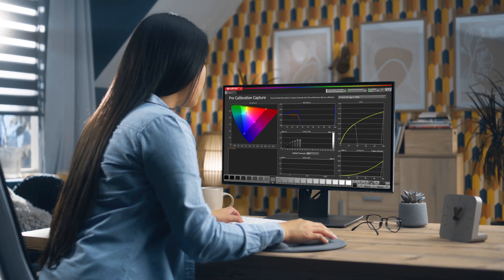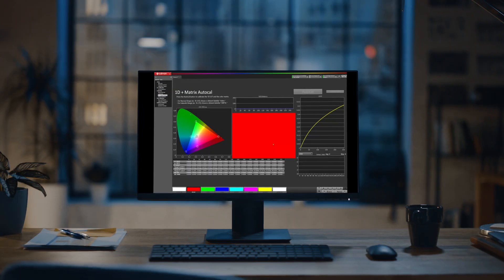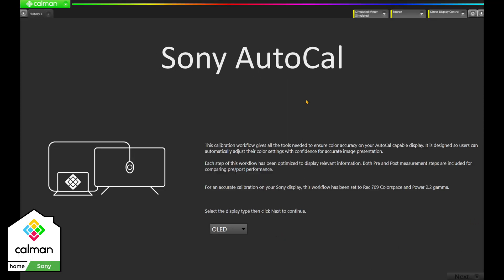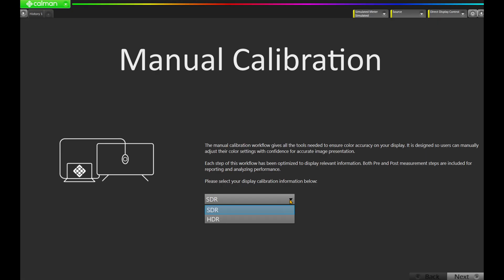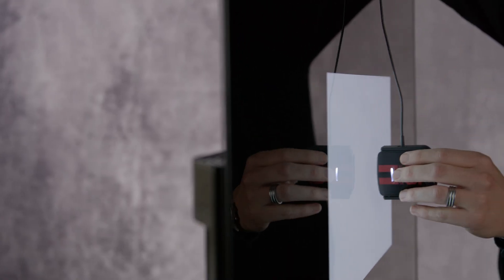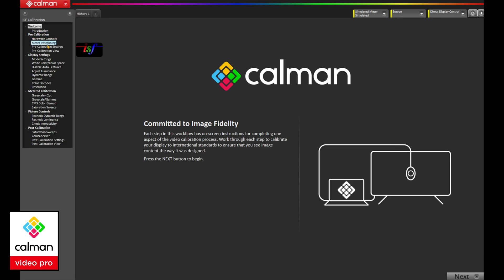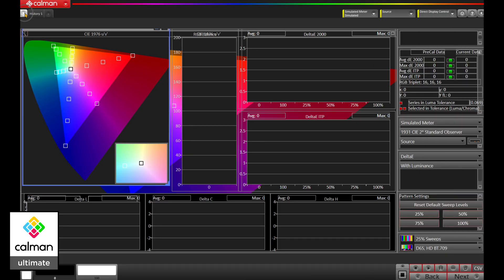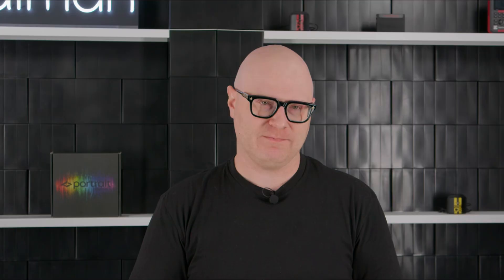Which Calman Product is right for YOU?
Wondering which Calman solution is right for you?

Senior Calman Product Manager David Abrams explains the Calman product lineup. Choose from Calman Home, Calman Studio, Calman Video Pro, and Calman Ultimate.

Chapters:
Introduction: 0:00
Calman Home: 0:58
Calman Studio: 1:39
Calman Ultimate: 2:26
Conclusion: 3:15